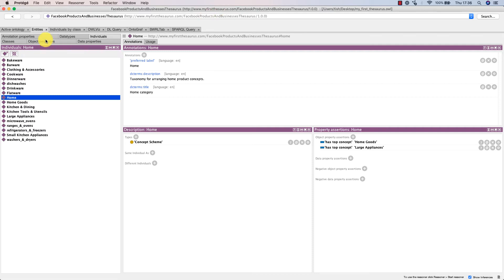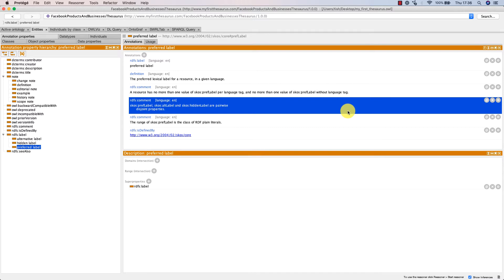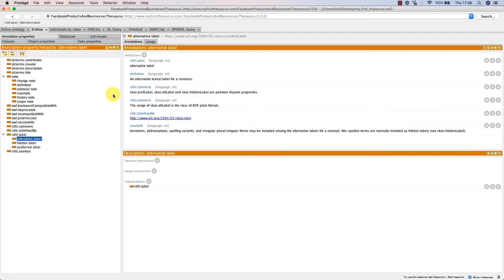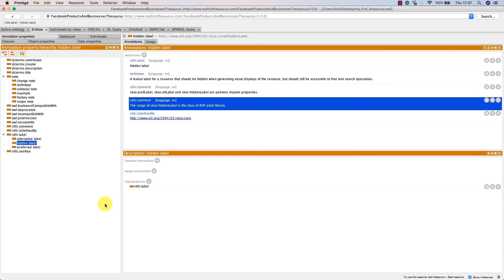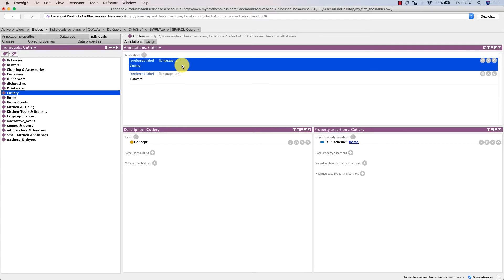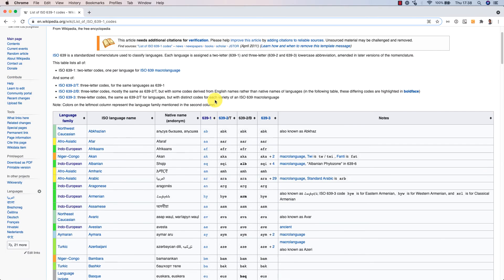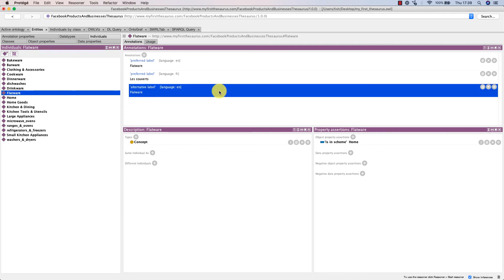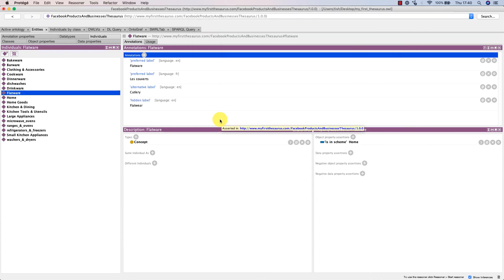Taxonomy and Thesaurus Development Using SKOS: Working with SKOS Labels